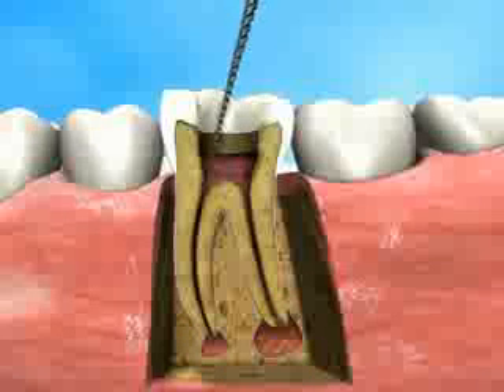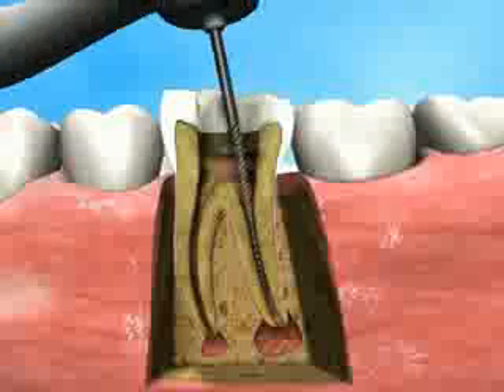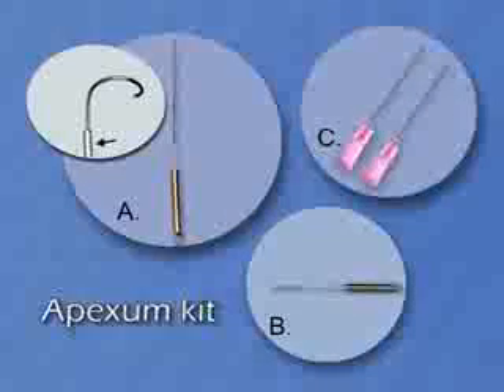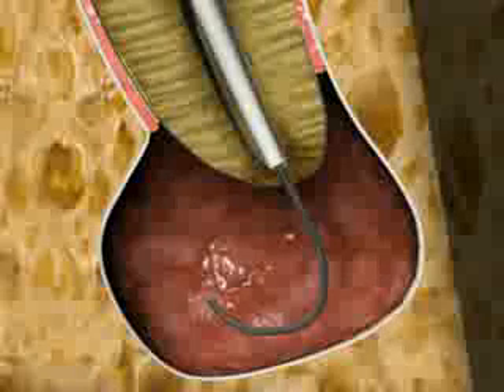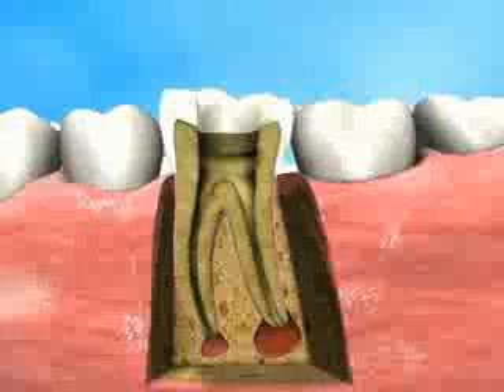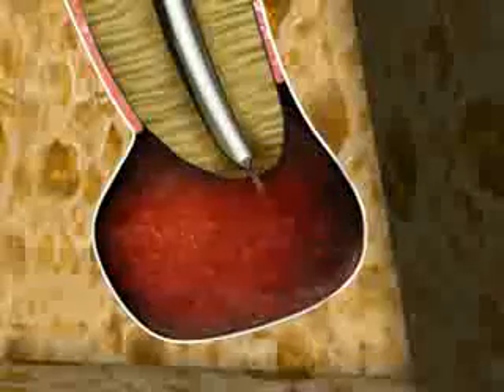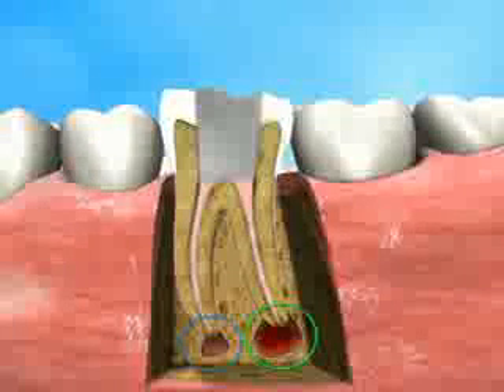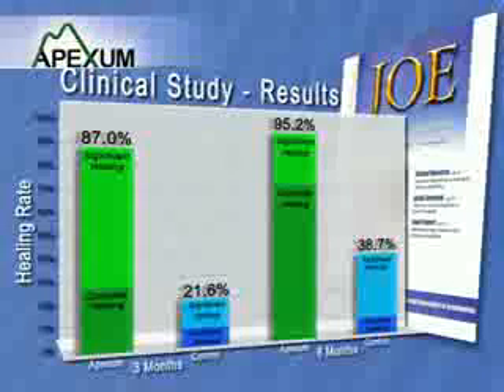Treatment of Apical Periodontitis - a new approach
Treatment of Apical Periodontitis - a new approach - 4Dent Tube